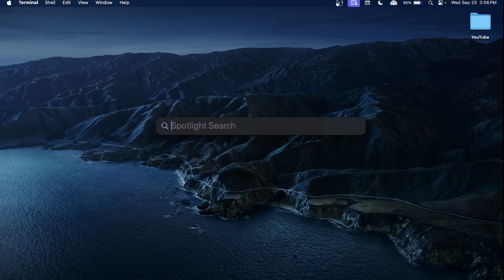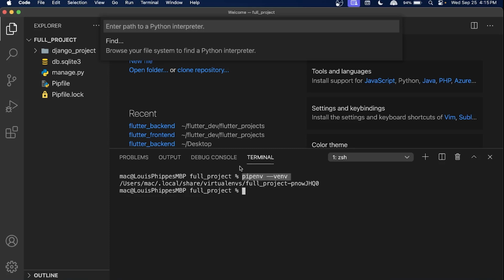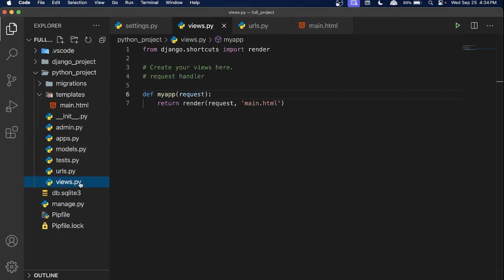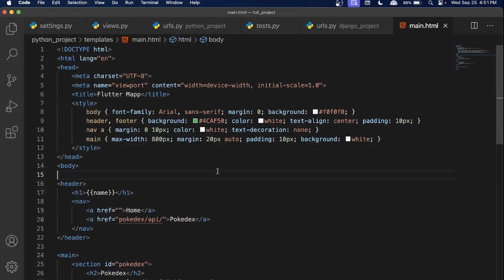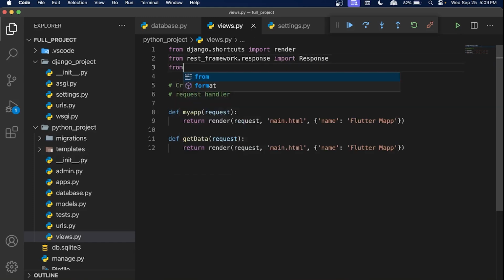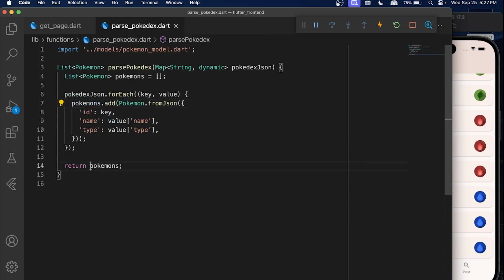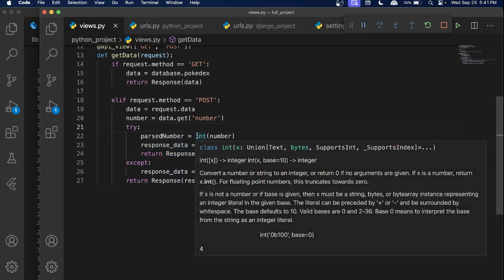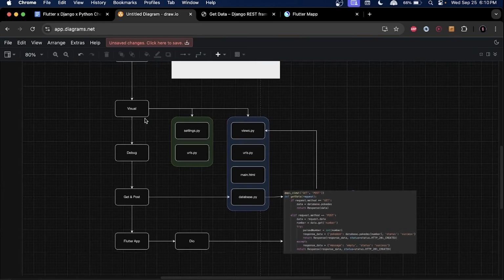EASY Full-Stack Project (Flutter & Django)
Welcome to the jungle! 🌴 Step-by-Step Guide - Full Stack Project - Flutter / Django / Python / Dart

In this beginner tutorial, we'll walk you through building a simple full-stack project using Flutter, Dart, Django, and Python. No prior experience is required! 🚀

🔖 Chapters:
0:00 Intro
0:21 Step 1- Django & Python
0:31 1.1- Install Django
1:42 1.2- Create a Django project
3:29 1.3- Create a Python project
6:22 Step 2- Visual
6:37 2.1- views.py (python)
8:32 2.2- urls.py (python)
9:26 2.3- urls.py (django)
10:08 2.4- main.html
10:51 2.5- arguments views ➡️ html
11:33 2.6- paths
12:39 2.7- Html goes brrr
13:22 Step 3- Debug
13:33 3.1- Port 9000
14:42 3.2- We can debug
15:09 Step 4- Get & Post
15:20 4.1- "Database"
15:59 4.2- get request
18:29 4.3- urls.py (python)
19:41 Step 5- The Flutter App
19:52 5.1- pubspec, main & skeleton
20:26 5.2- get page
21:19 5.3- parse pokedex
21:37 5.4- pokemon class
22:01 5.5- images
22:36 5.6- post page
23:52 5.7- parse pokemon
24:24 5.8- post request (django)
25:04 5.9- How things works
28:38 5.10- Testing the app
28:52 5.11- Project overview
30:16 5.12- ❓❓❓

📄Documentations
What would you like? The project on GitHub? A step-by-step PDF guide for building this project? Something else? Let me know!

📺 In this video, you'll learn:
• How to set up Flutter to create mobile and web apps.
• Basics of Django to create a simple backend with Python.
• Flutter (for building user interfaces)
• Django (for creating a backend with Python)
• Python (programming the logic)
• Basic setup for Flutter and Django.
• Creating a simple UI with Flutter.
• Sending data between the app and the backend.

If you're new to full-stack development, this project is perfect to help you get started!